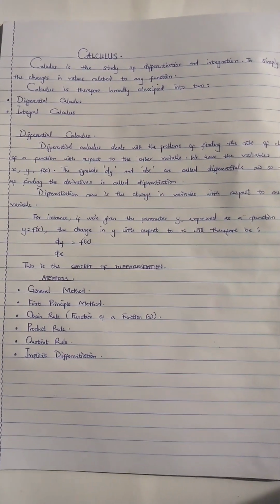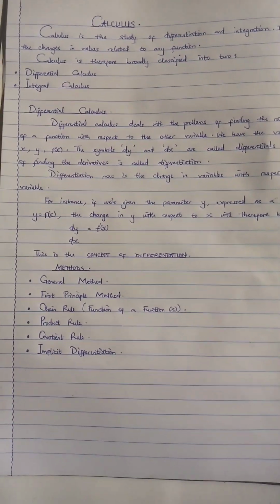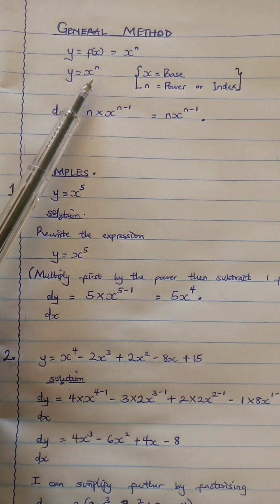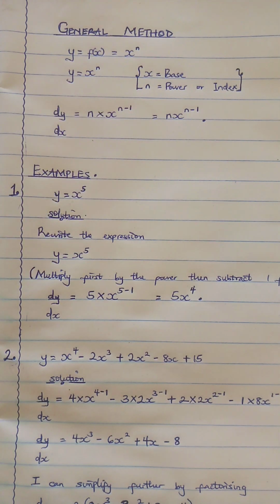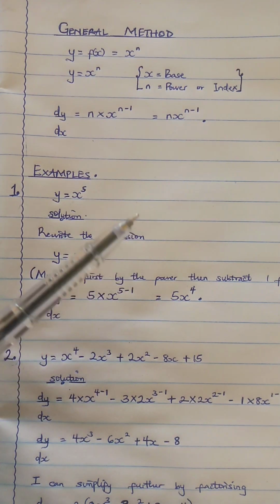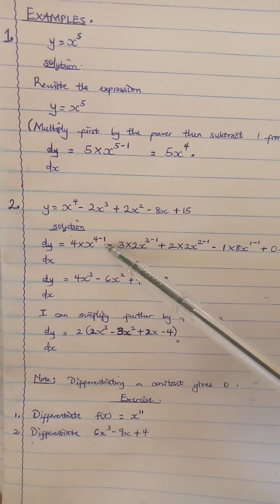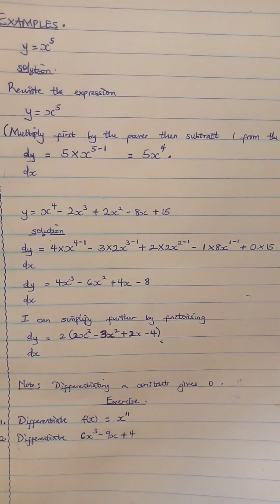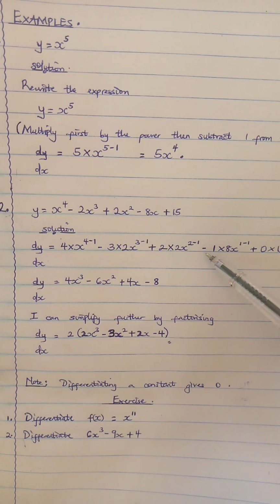INTRODUCTION TO CALCULUS